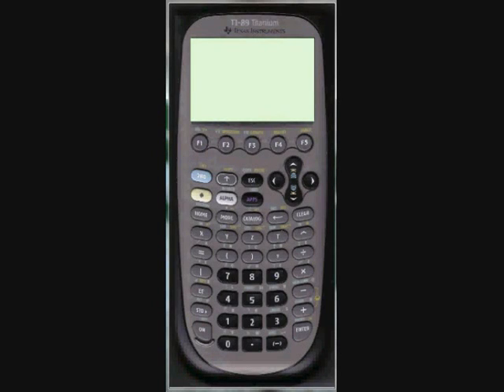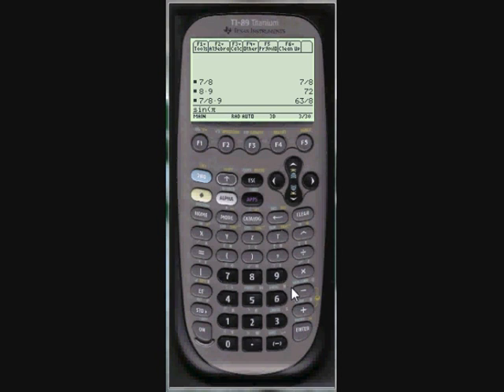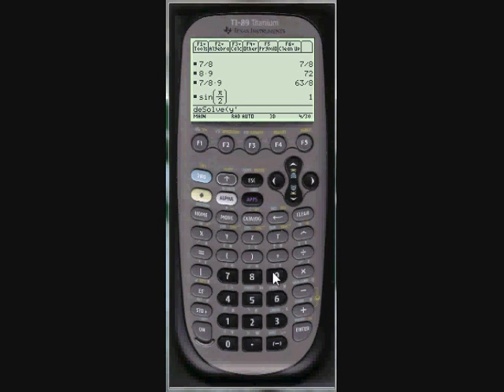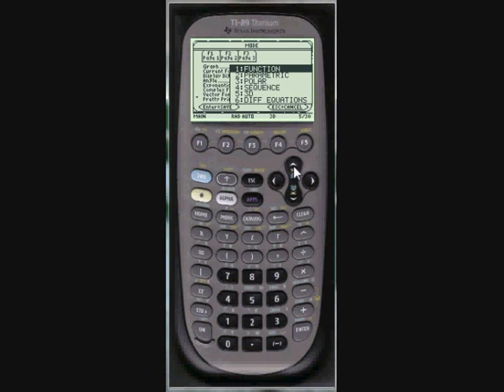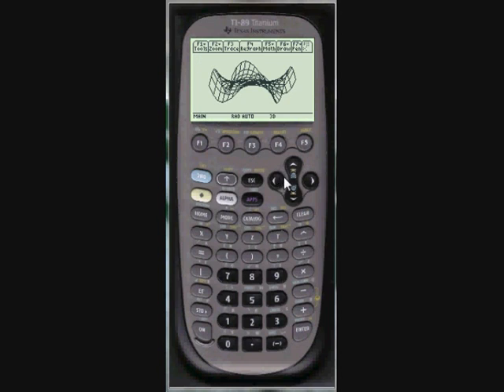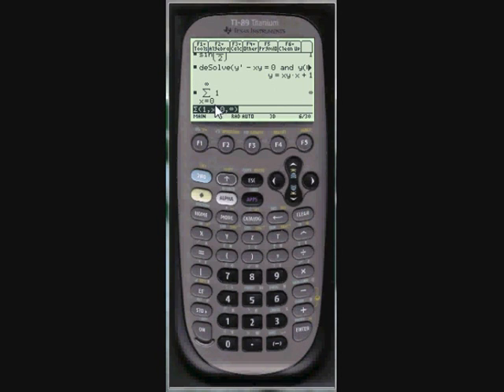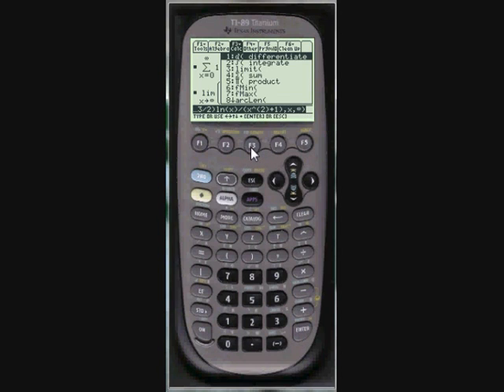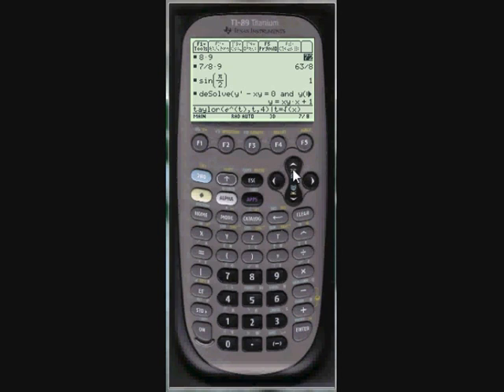TI-89 Titanium Basic Tutorial 1.wmv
Basic tutorial for the TI 89 Titanium.